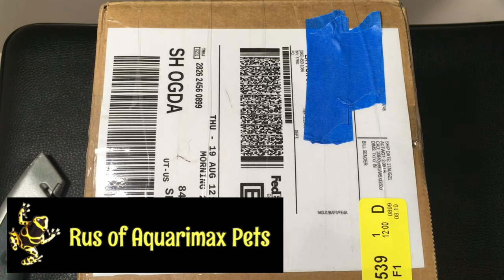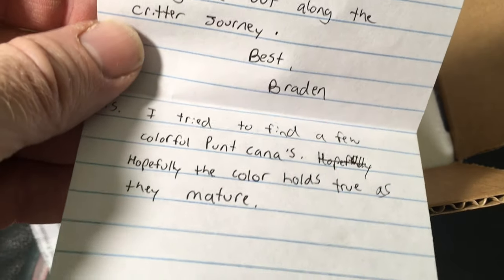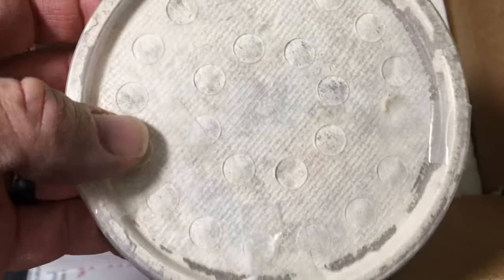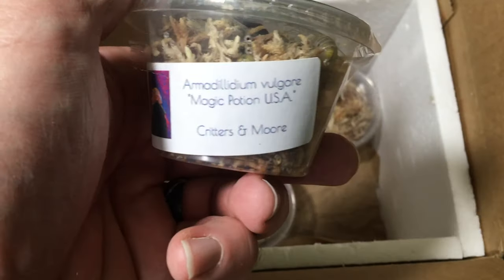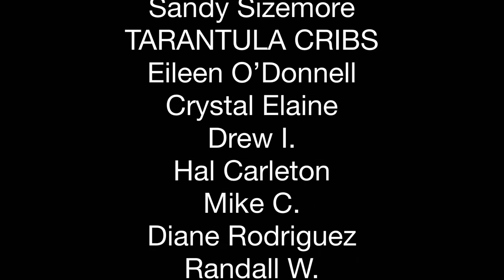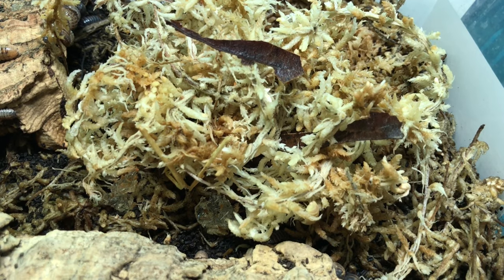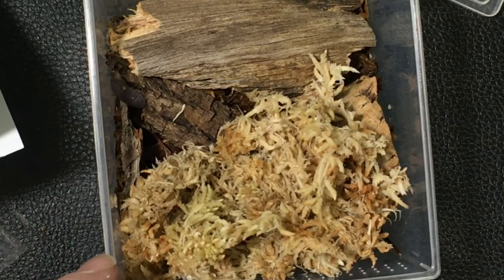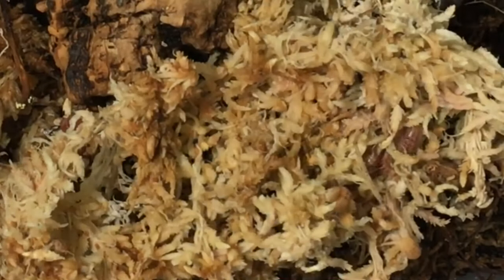Isopod Unboxing from CrittersandMoore!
There are some Armadillidium isopods in this box I have never kept before!
am a participant in the Amazon Services LLC Associates Program, an affiliate advertising program designed to provide a means for sites to earn advertising fees by advertising and linking to amazon.com. In other words, I earn a small commission  when you use that affiliate link, at no cost to you.